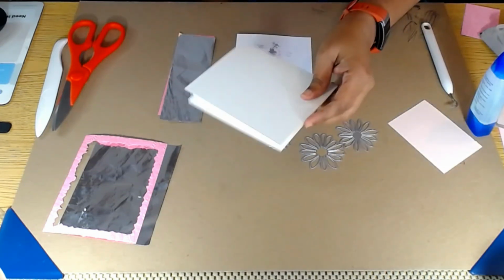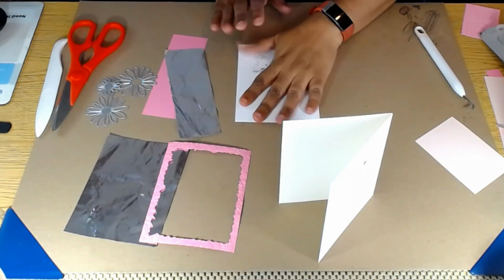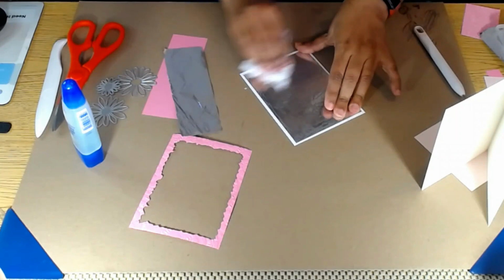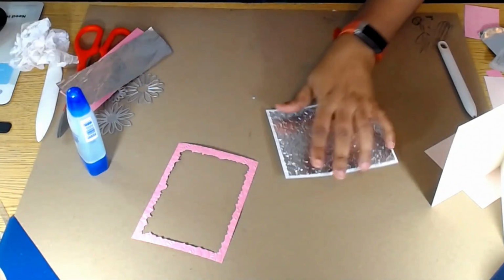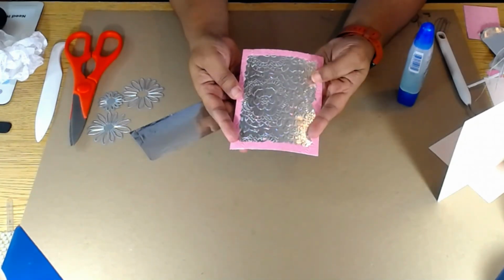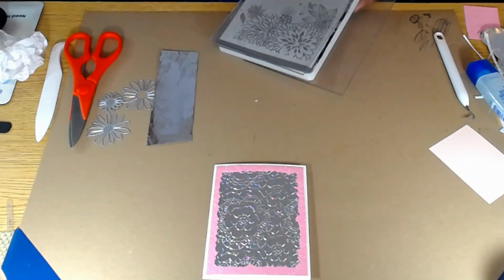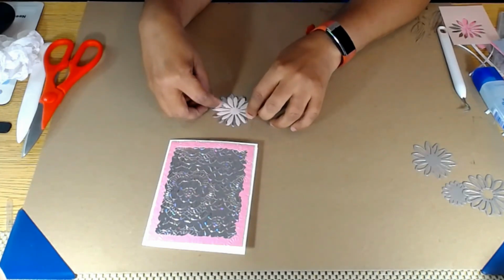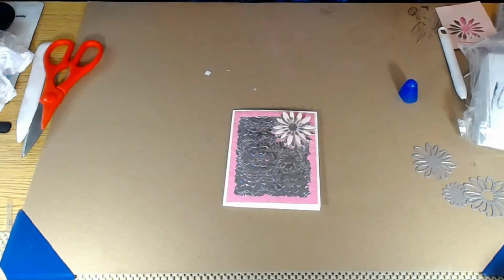DIY Tin foil wonder card- check it out!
I love this card and how it turned out.
With tinfoil and 65lb cardstock, it is amazing what one can do.
- Get you juices flowing and share what you have made with tin foil. Would be happy to see it.

is almost done!